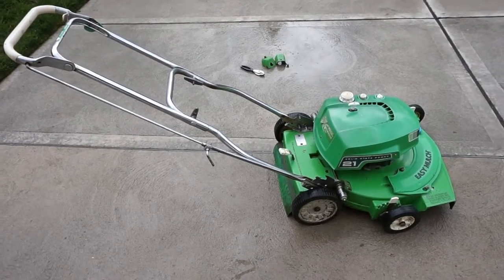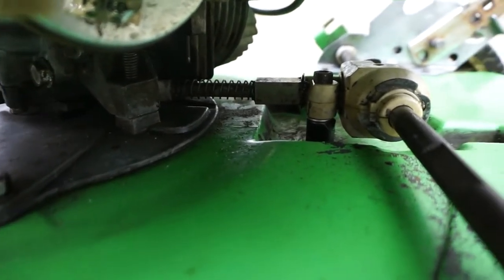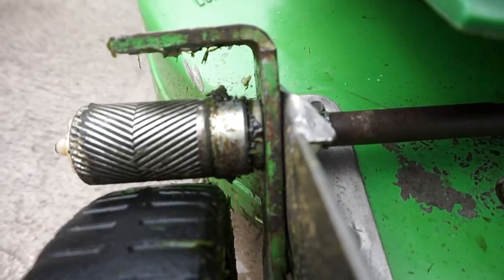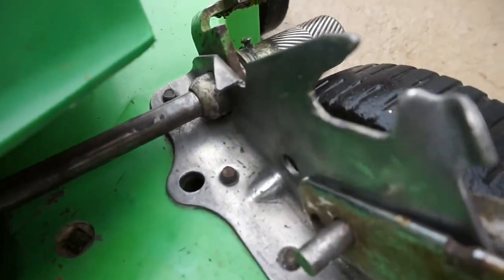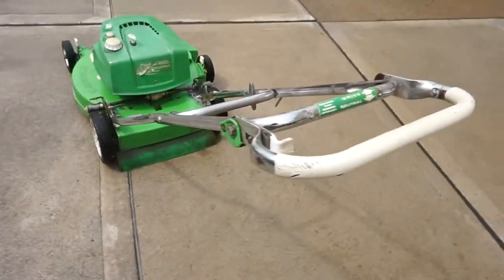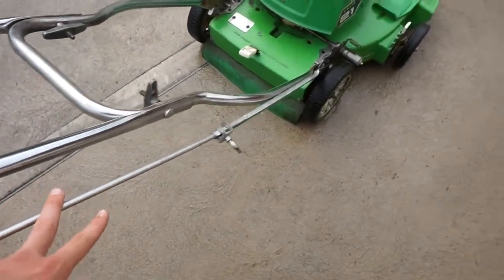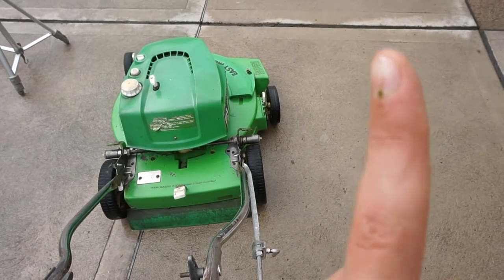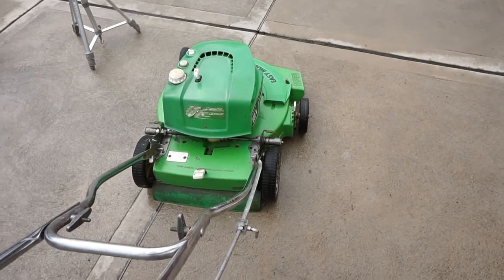How a Lawn-Boy Capstan Drive works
Well if you ever wondered how those odd mechanism worked on the old self propled lawn boys, here you go!